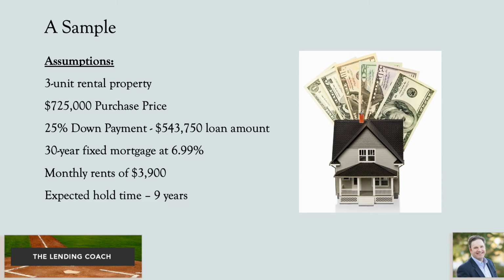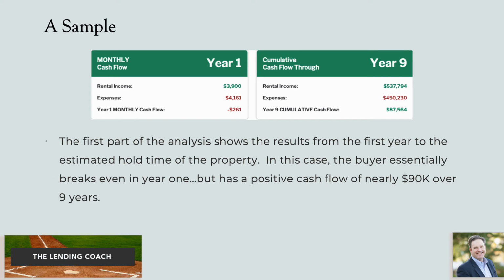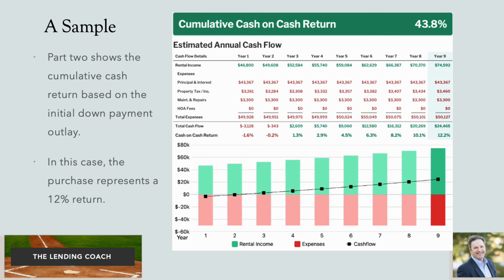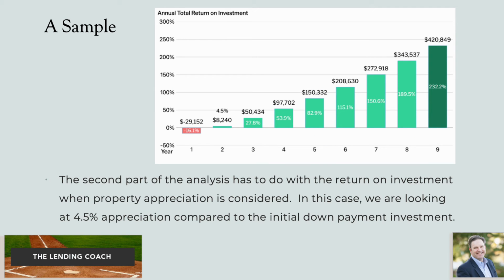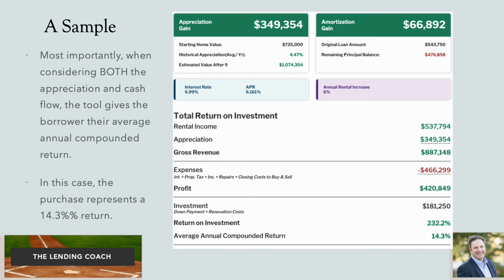Investment Property Analysis Tool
A brief tutorial on my Investment Property Analysis Tool that will help buyers better understand their expected cash-flow and return on investment.